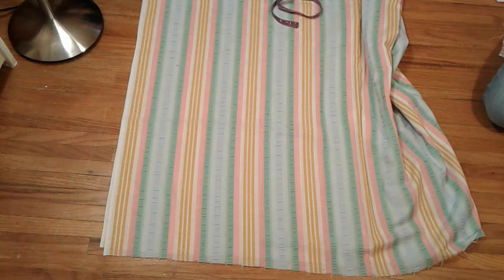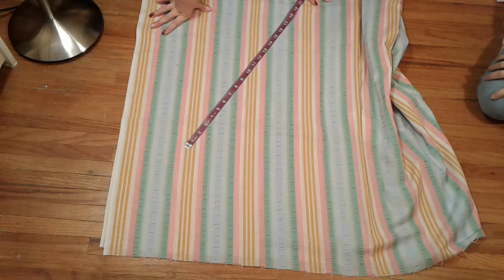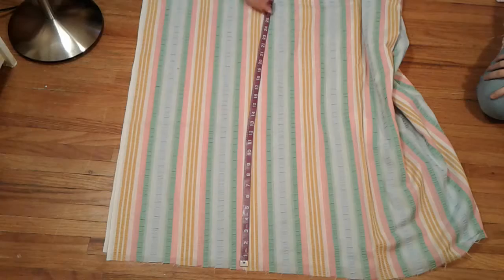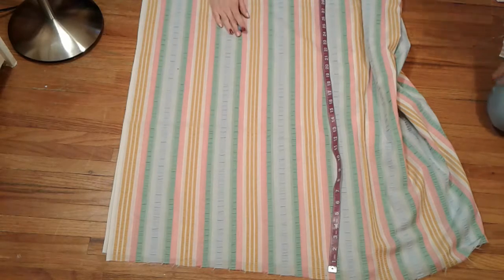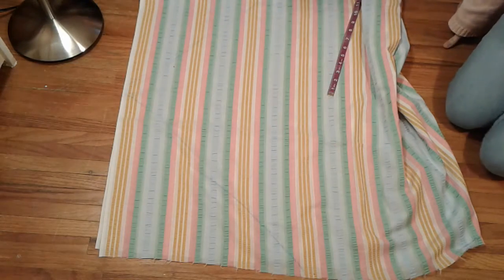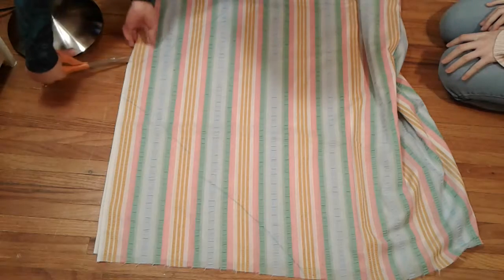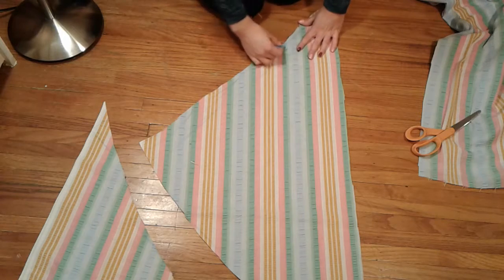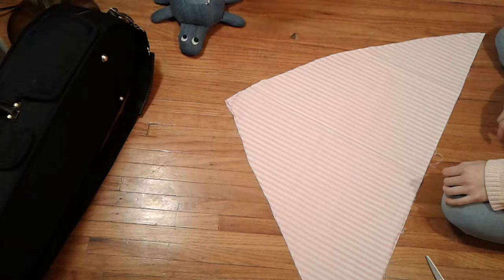DIY Dog Kerchief!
This is a really fun easy project that your dog will love. My pug wears his almost everyday!